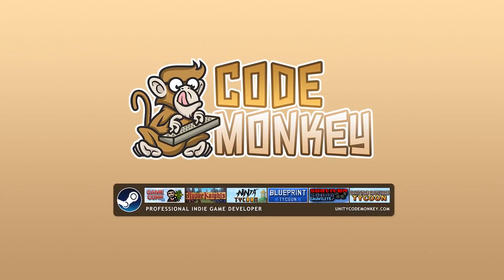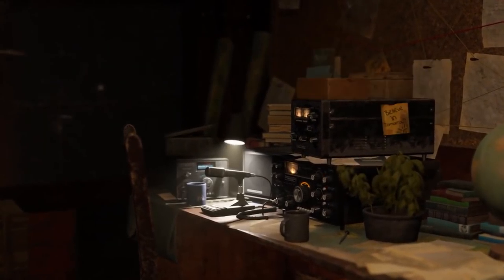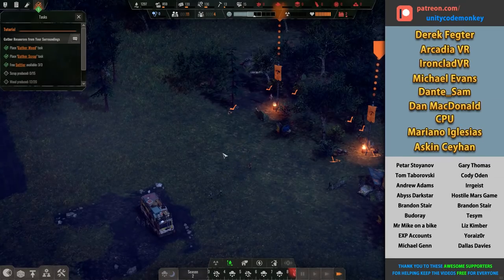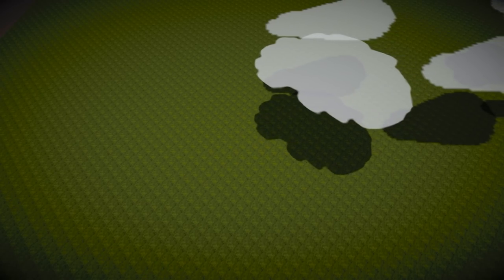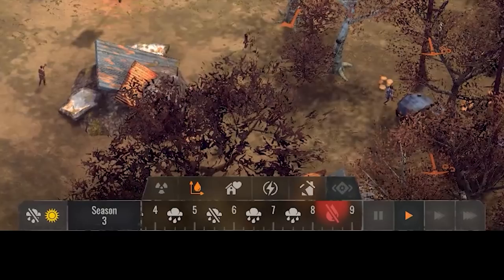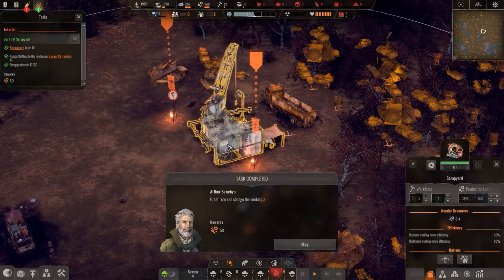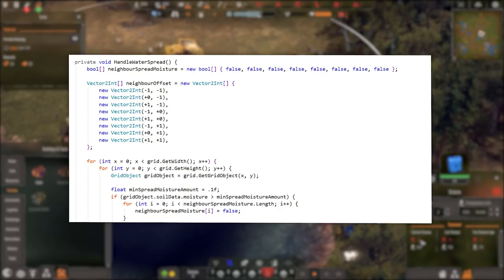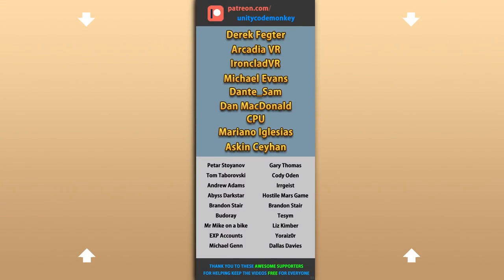How it's Made: Endzone - A World Apart | Moisture-Radiation System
💬 Here's an interesting Post Apocalyptic City-Builder named Endzone - A World Apart
It features a bunch of interesting systems and mechanics with one of them being the Soil Moisture Radiation System.
Let's inspect it and remake it to see how it works.
Once again the Grid System is super useful for making this system, we can create a grid that stores the Moisture and Radiation on each Grid Position.
Then draw some clouds, use the Textures and GetPixel() to identify the shape of the cloud, and drop some Rain on those Grid Positions in order to increase their moisture.
Combine it with a simple Drying System and a Water Spread System and you have something relatively simple that looks pretty complex.

Also it's madewithunity !

00:00 How it's Made: Endzone - A World Apart
09:00 How it's Made: Endzone - A World Apart